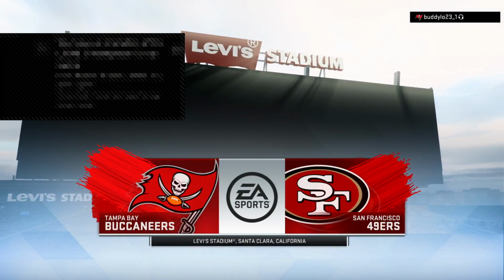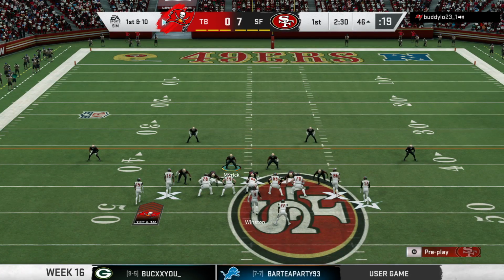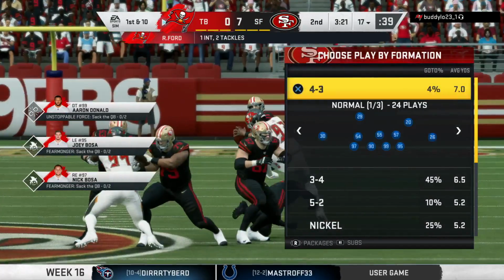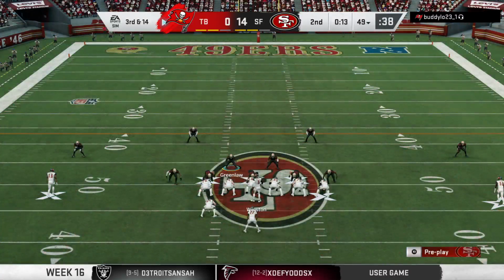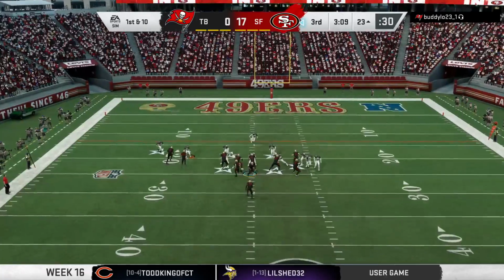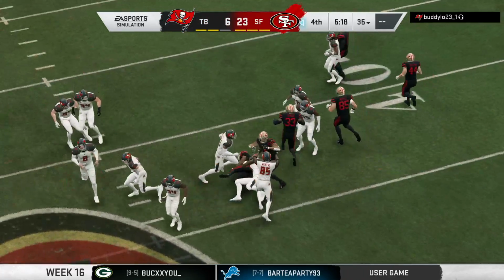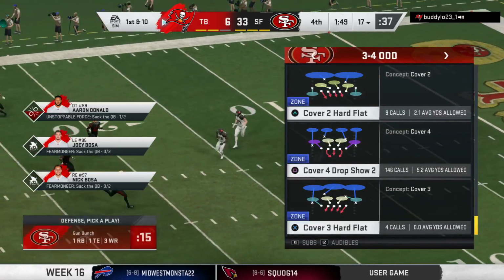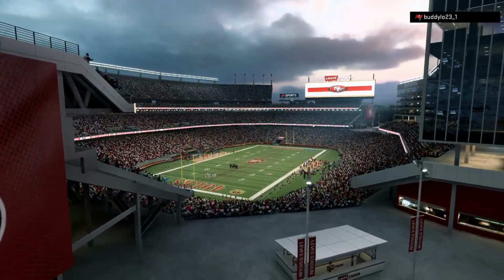49ers v Bucs